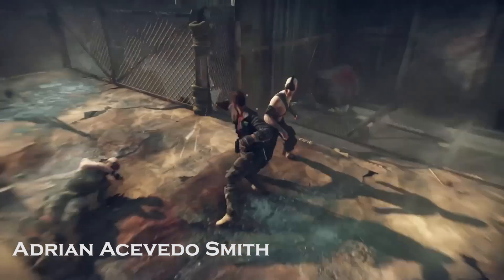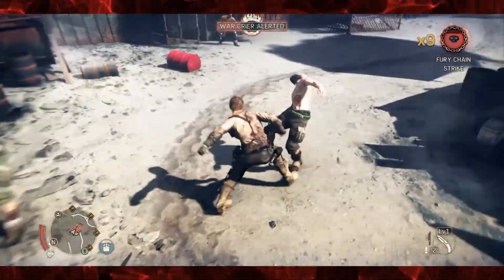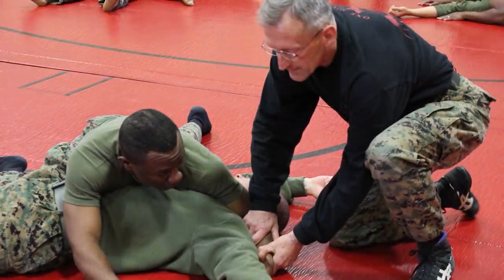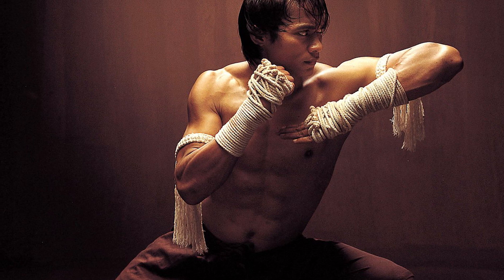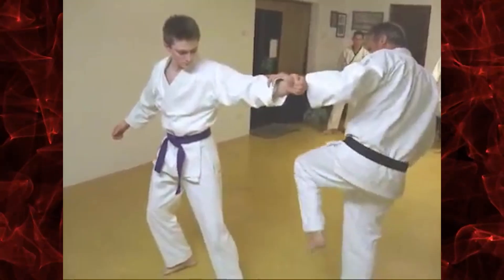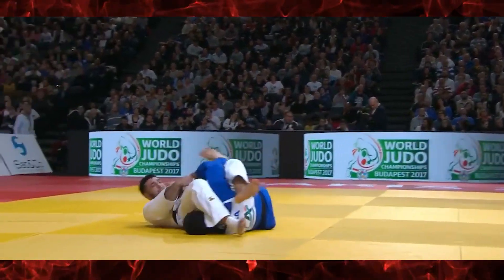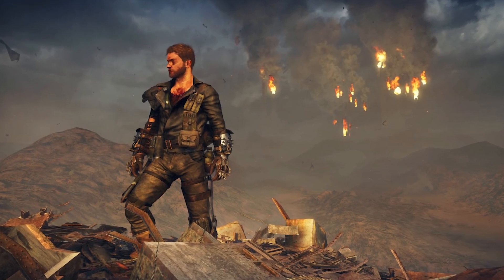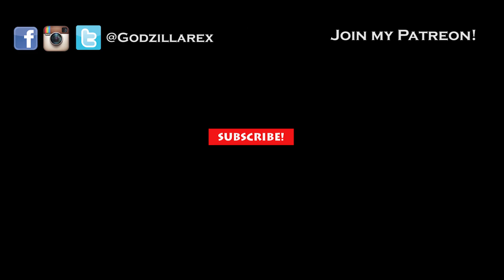How many fighting styles does Mad Max know in Mad Max PS4?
How many fighting styles does Max Rockatansky know?

You played the Avalanche Studios 2015 PS4 video game, you saw the Tom Hardy Mad Max Film, and are excited about Furiosa A Mad Max saga. And now you'll get to see the most in depth Mad Max martial arts analysis ever! Whether you want to learn more about Mad Max's fighting style, or about real world martial arts like Taekwondo and Judo, this is the perfect video for you.